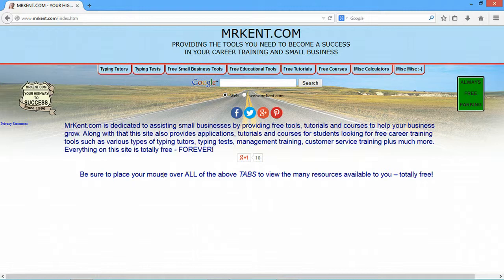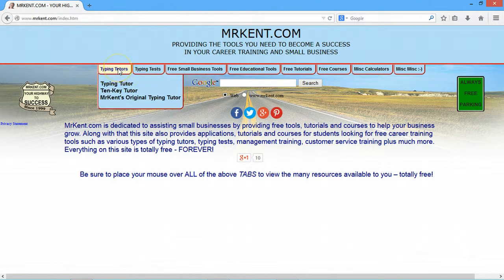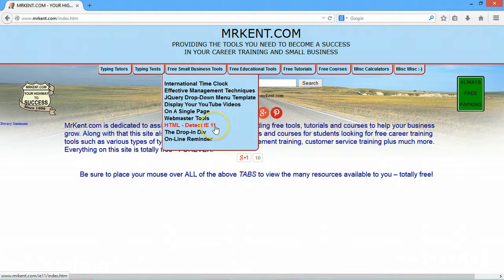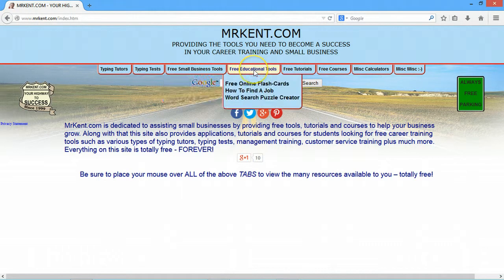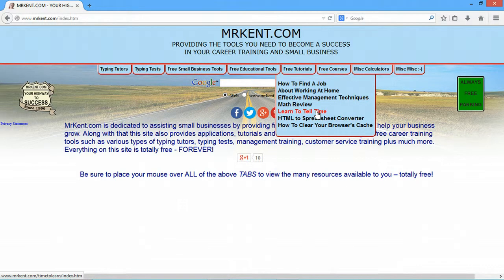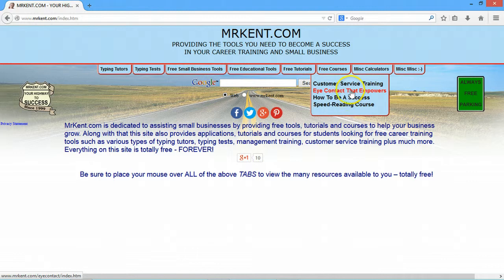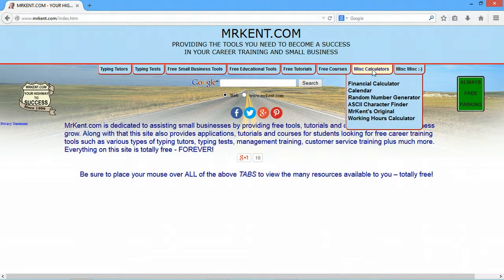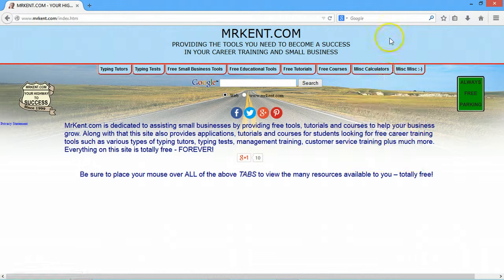Welcome Video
Welcome to MrKent.com